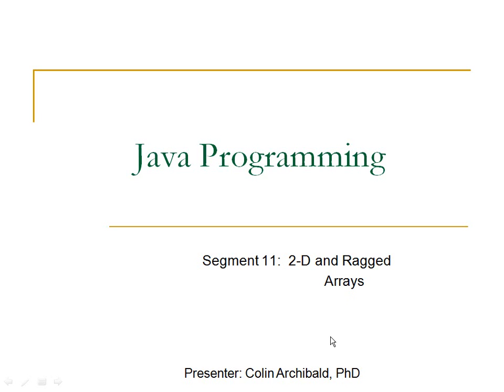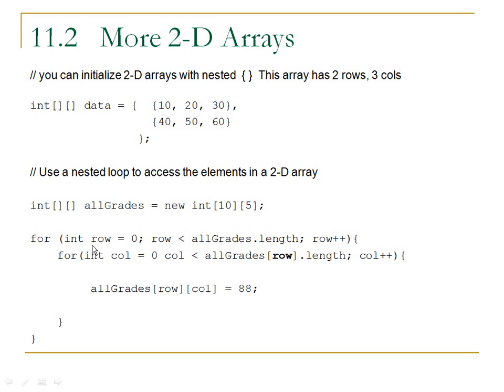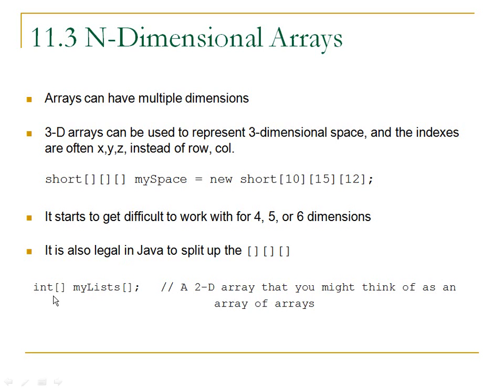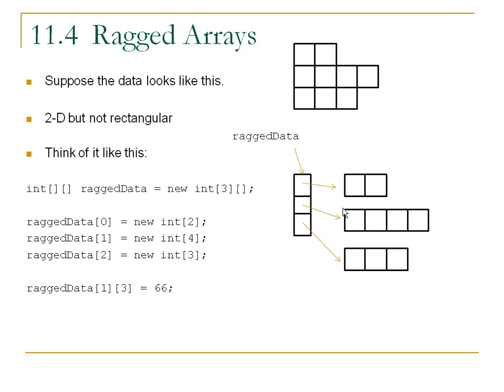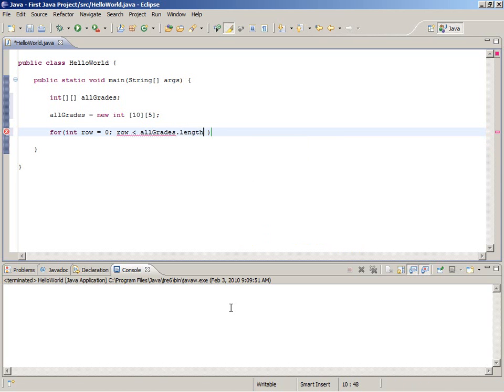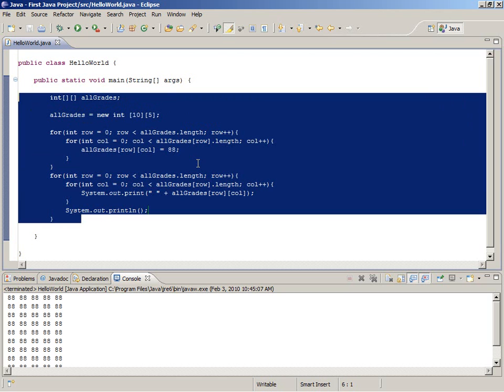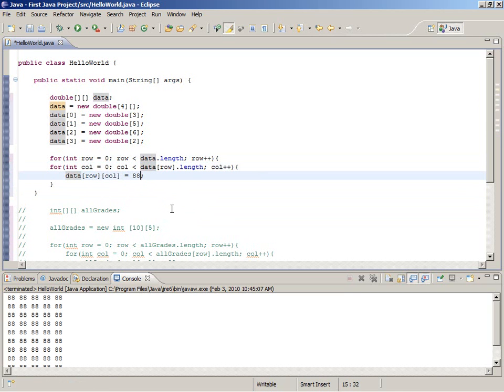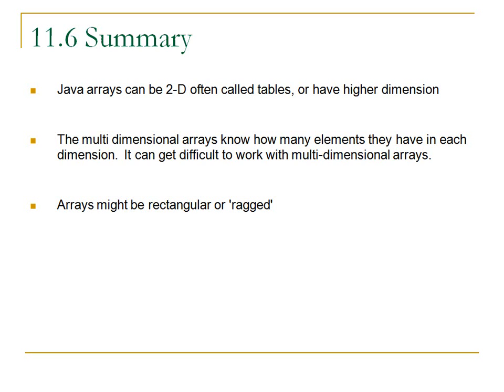11 Java - 2-D and Ragged Arrays